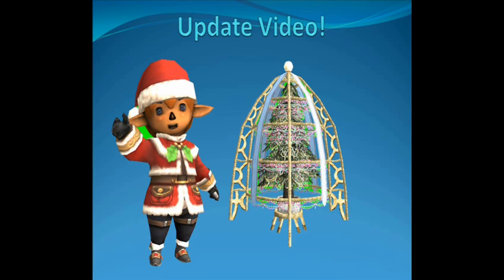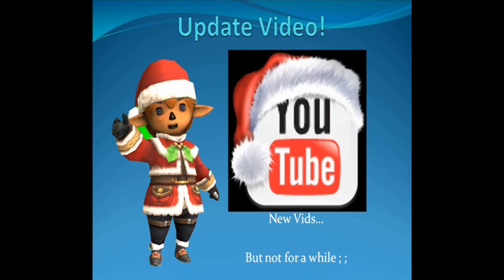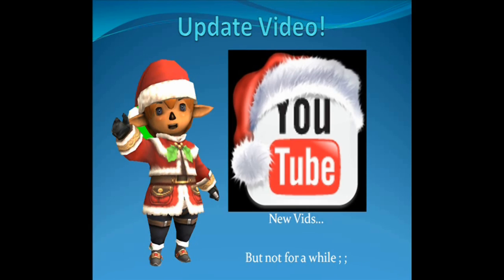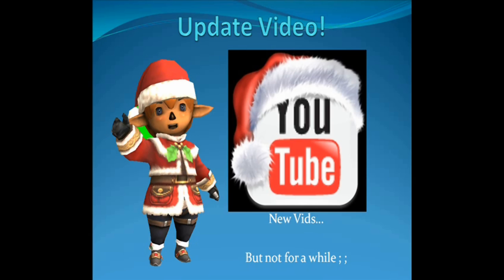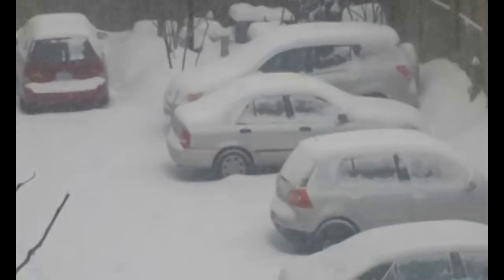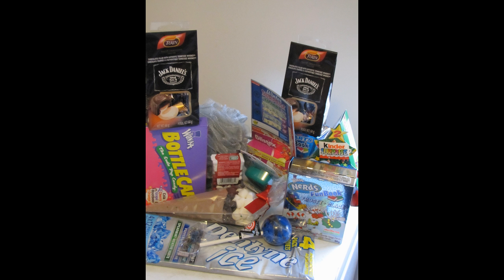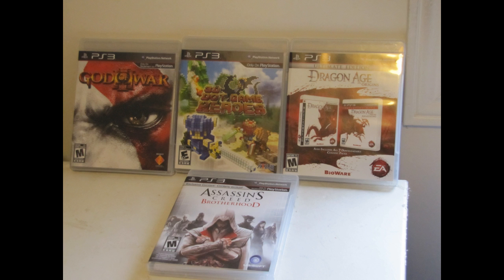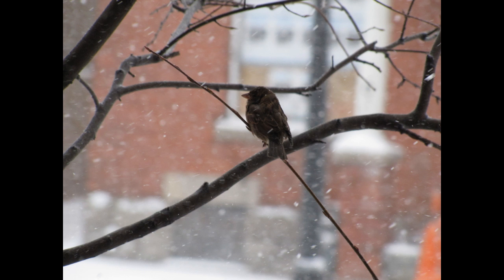What the %$&! A video from Pawkeshup?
Yup. No I didn't die. Very much alive and stuff.